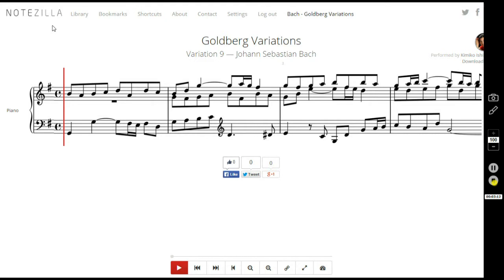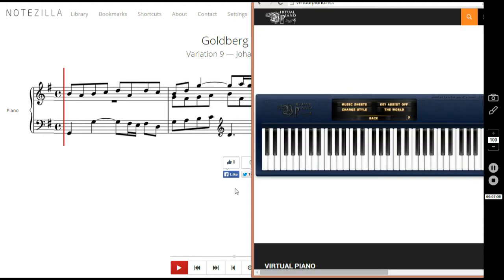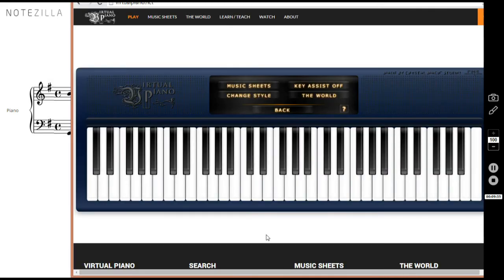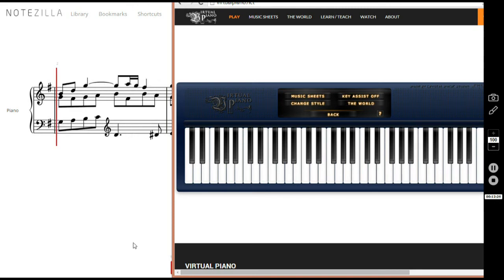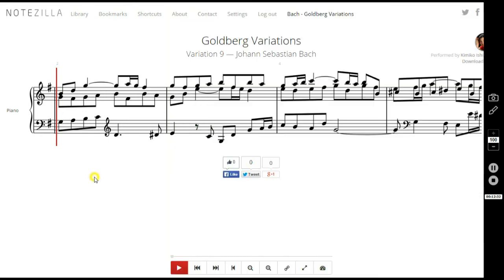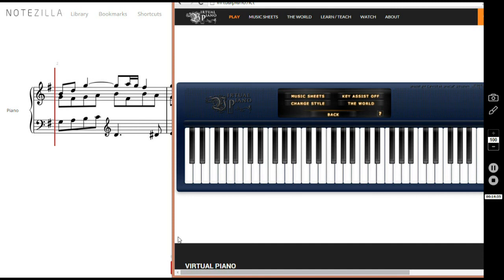Examples in Music: Objective 1.1 - 1.5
0:34 Objective 1.1
2:08 Objective 1.2
3:09 Objective 1.3
4:27 Objective 1.4
6:03 Objective 1.5